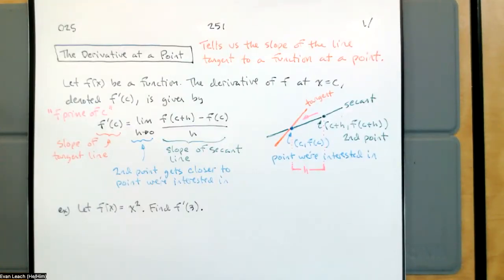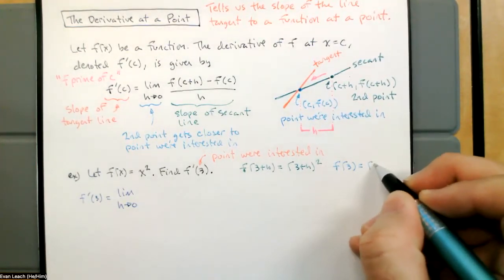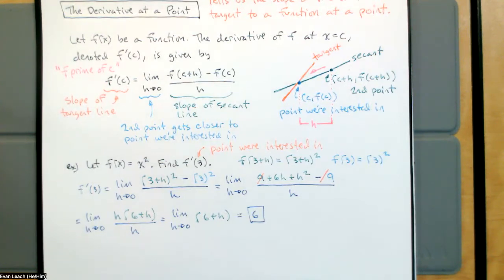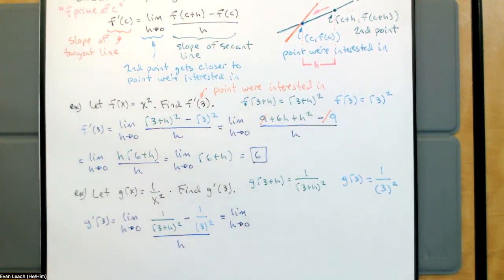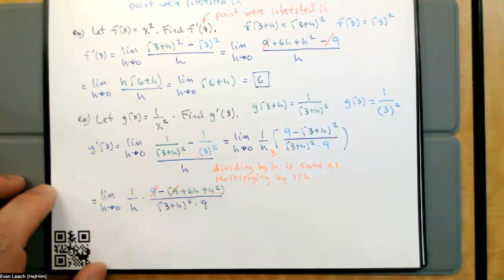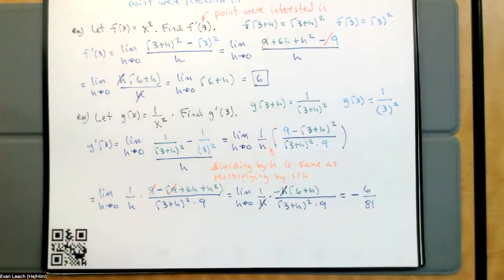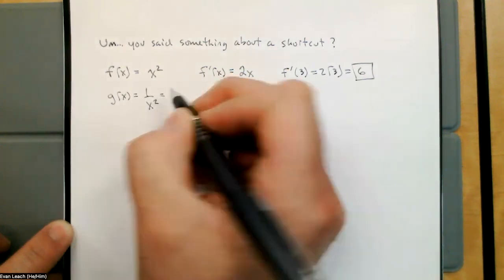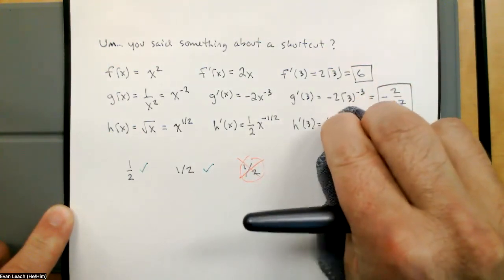251.025.1 The Derivative at a Point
In this video, we continue the idea we introduced yesterday. The derivative of a function at a point gives us the slope of the line tangent to the function at that point. There's a definition and some notation, and even a shortcut at the end.